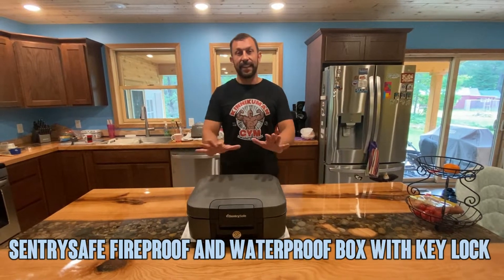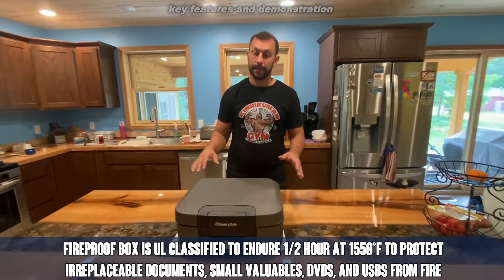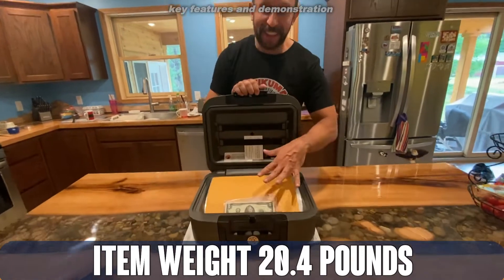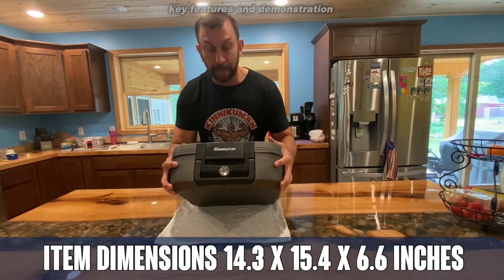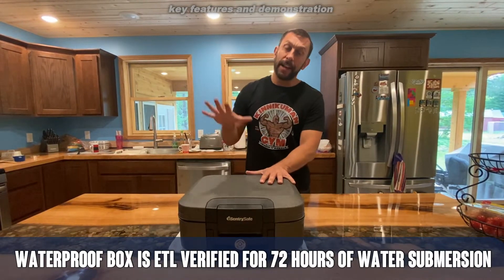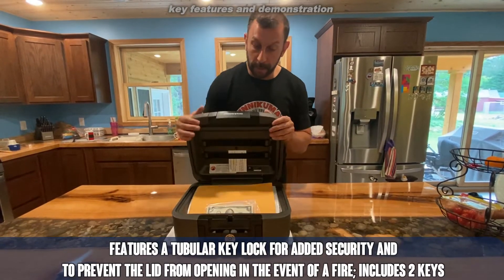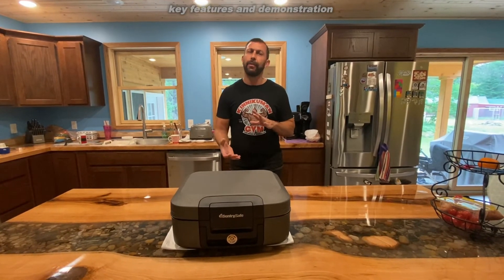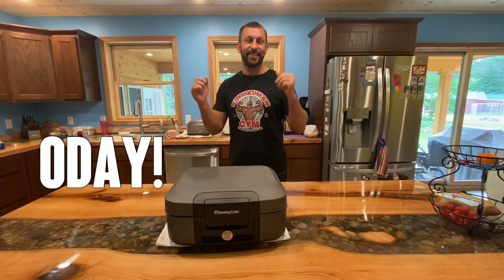SentrySafe Fireproof Box and Waterproof Box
Fireproof box is UL Classified to endure 1/2 hour at 1550°F to protect irreplaceable documents, small valuables, DVDs, and USBs from fire
    Waterproof box is ETL Verified for 72 hours of water submersion offering peace of mind in the event of a flood
    Fireproof lock box features a tubular key lock for added security and to prevent the lid from opening in the event of a fire; Includes 2 keys
    Document safe features built-in straps for easy storage of passports, social security cards, and birth certificates; Fire box holds A4 size paper
    Exterior: 15.4 inch W x 14.3 inch D x 6.6 inch H; Interior: 12.8 inch W x 8.5 inch D x 4.4 inch H; Medium capacity 0.28 cubic feet; Weighs 20 pounds